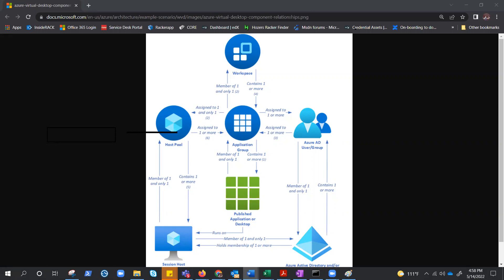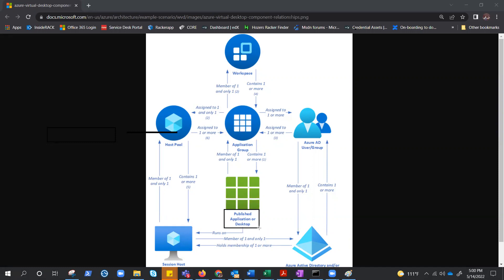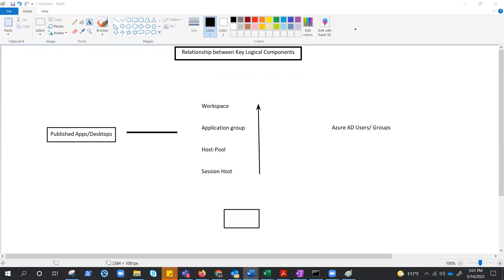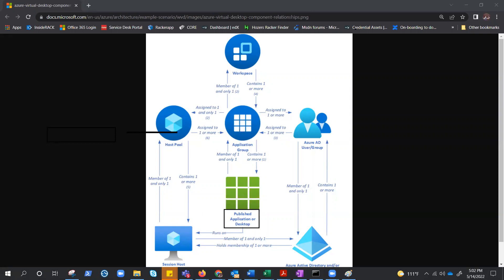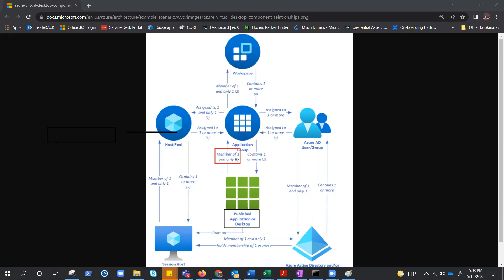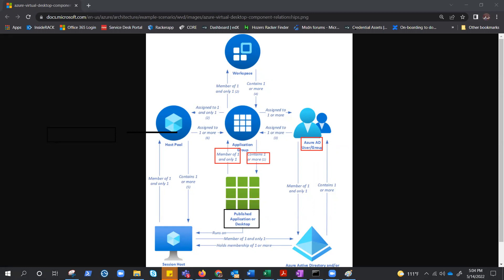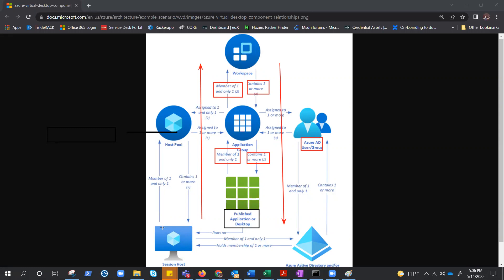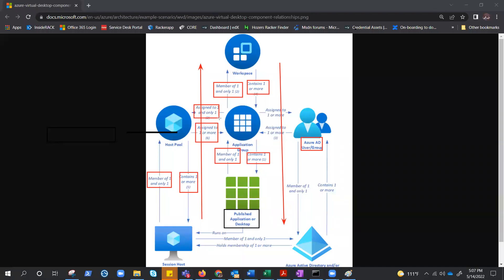AVD : Azure Virtual Desktop #08 (Relationship between key components)